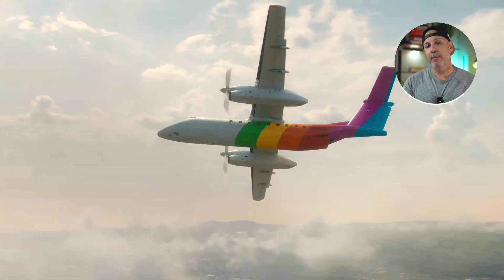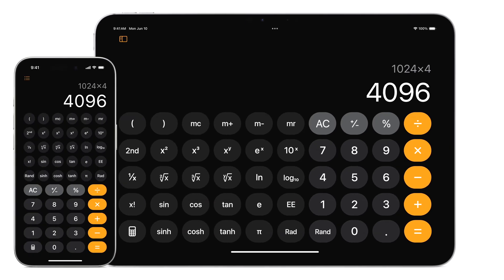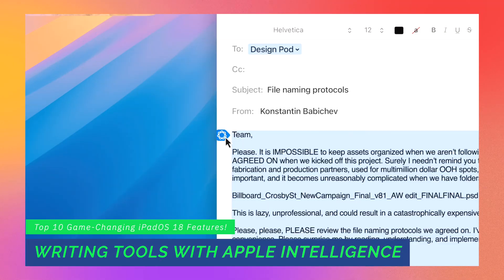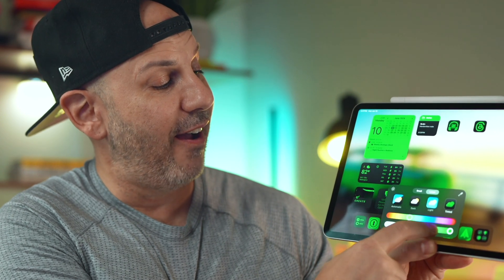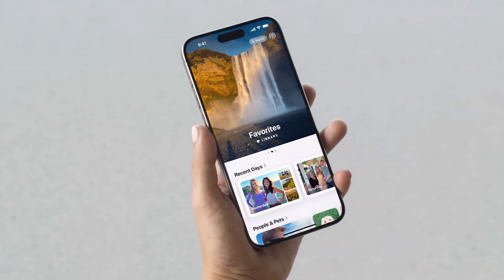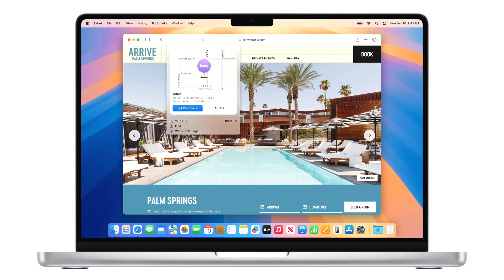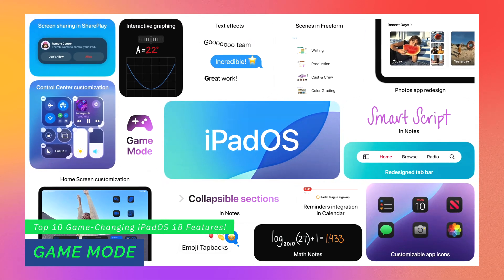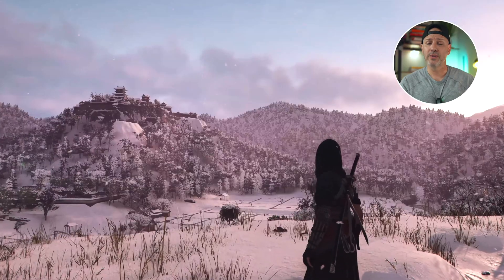10 Game-Changing Features Coming To iPadOS 18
Get ready for the game-changing features coming to iPadOS 18! From improved note-taking to Apple AI capabilities, Apple brings some exciting updates to the iPad experience.

We’re diving into the top 10 game-changing features of iPadOS 18, recently unveiled at Apple’s WWDC. Whether you're a student, a creative professional, or an everyday user, iPadOS 18 has something for everyone.

🔹 Smart Note Taking:
🔹 New Calculator App:
🔹 Enhanced Messages:
🔹 Apple Intelligence and many more iPad OS 18 features!

Join me as I explore these features and show how they can transform your iPad experience.